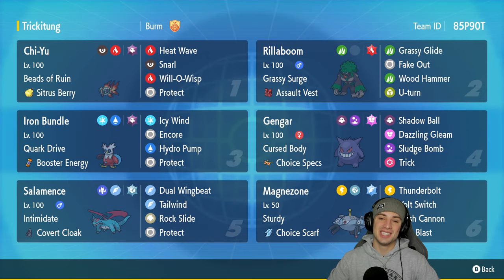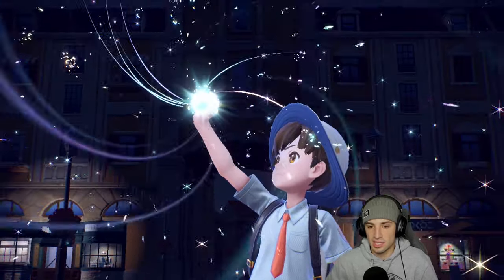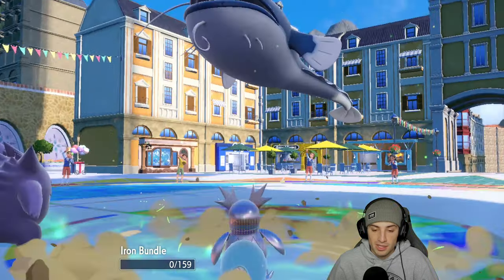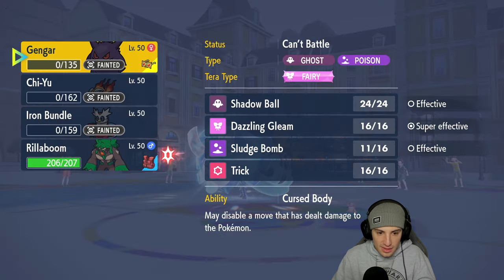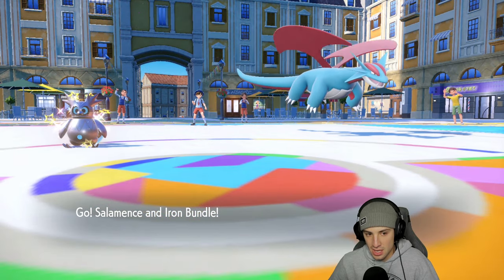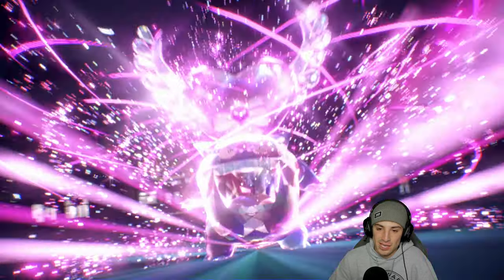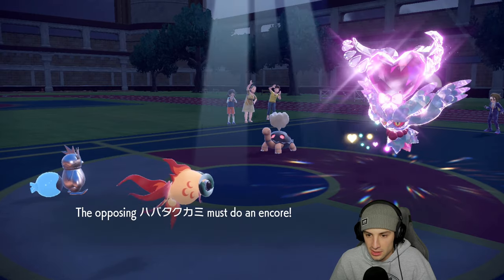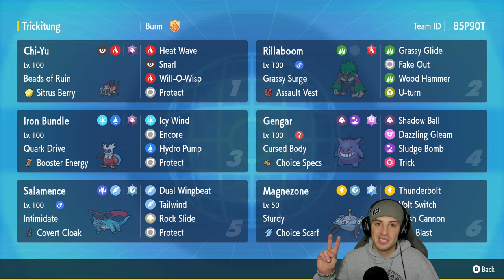Using CHOICE SPECS GENGAR In Masterball Tier! - Pokémon Scarlet & Violet Ranked Double Battles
Rental Code: 85P90T

Choice Specs Gengar Team That We Use for Ranked Battles in Pokémon Scarlet and Violet!

GAME INFO
Name: Pokémon Scarlet and Violet
Developer: Game Freak
Publisher: The Pokémon Company, Nintendo
Platforms: Nintendo Switch
Release Date: November 18, 2022